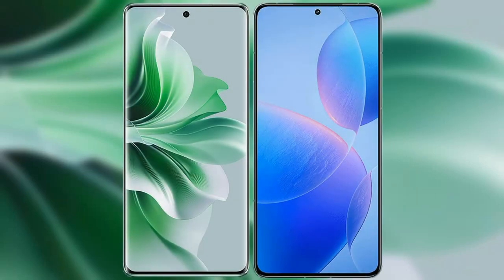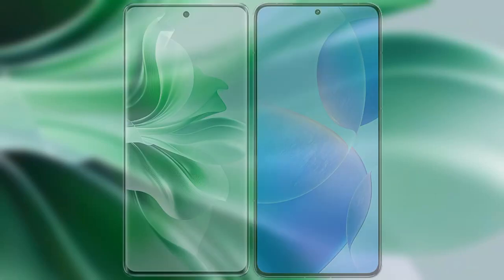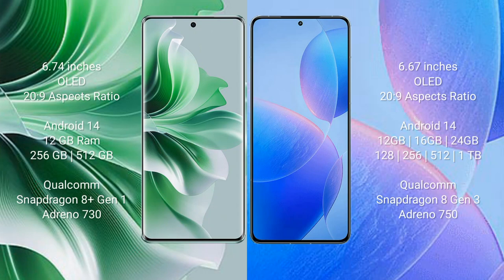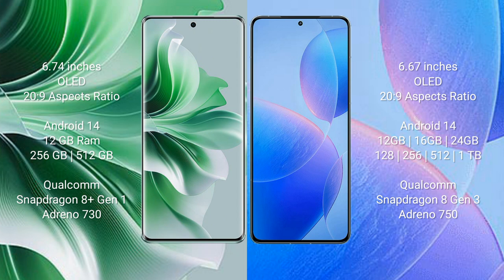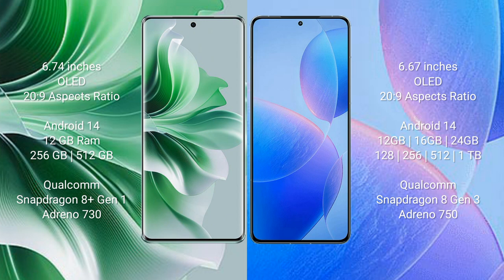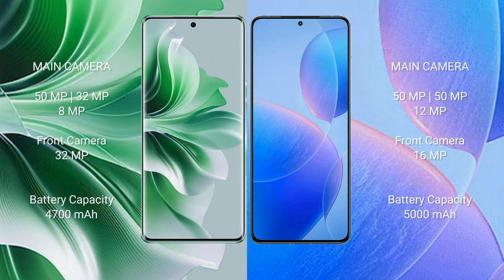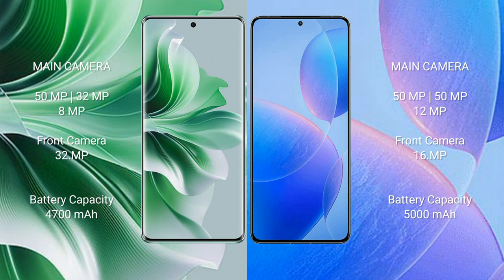Oppo Reno 11 Pro vs Xiaomi Redmi K70 Pro Review